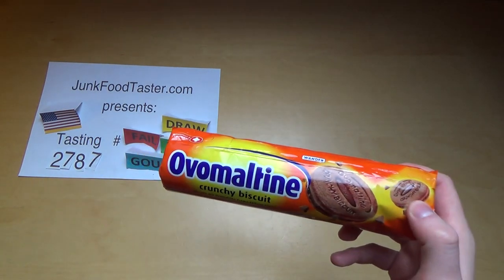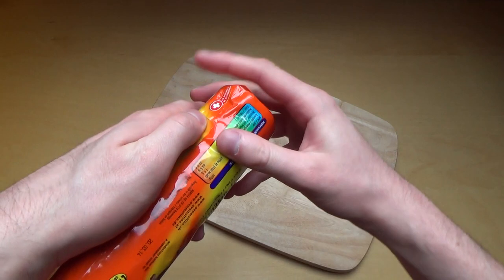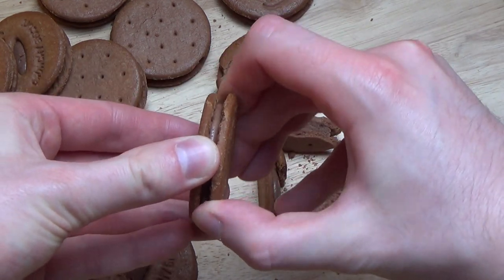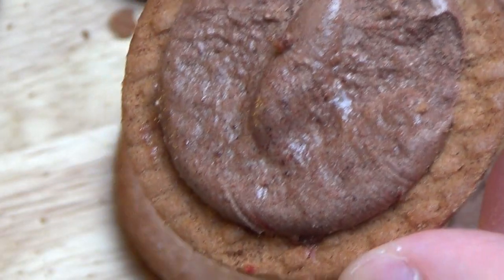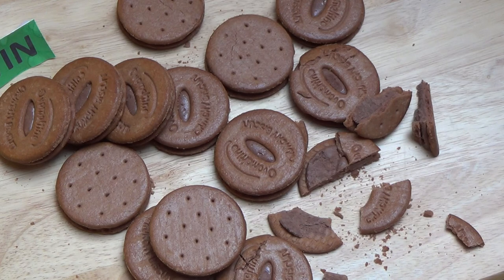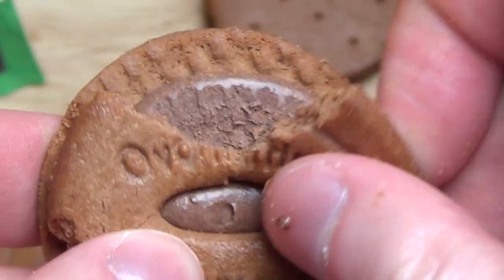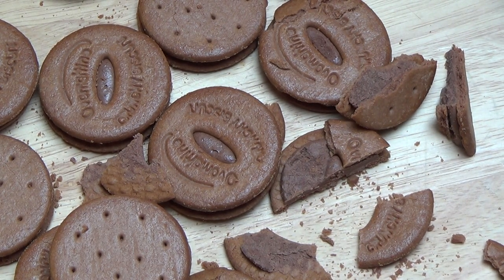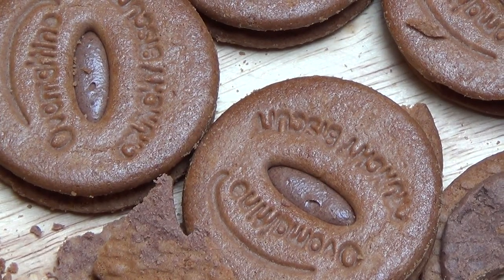Ovomaltine crunchy Biscuit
Please rate this product (plus 6 Images and thousands of more reviews). This stuff tastes awesome.
German starts 2:42